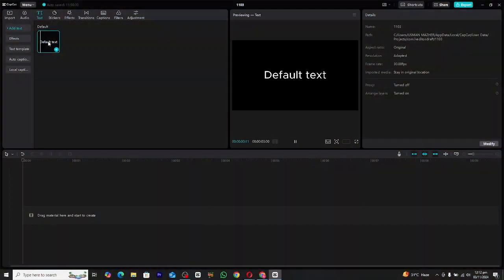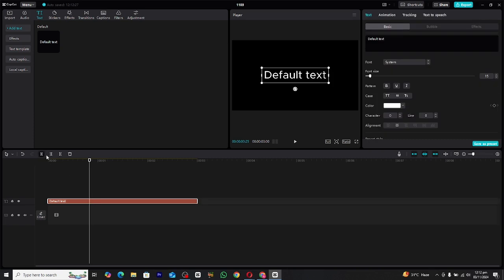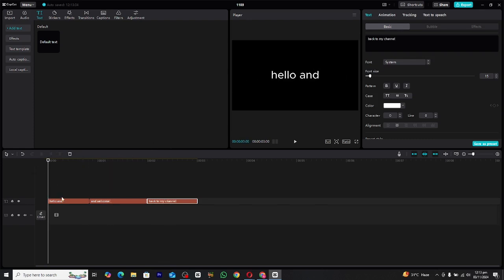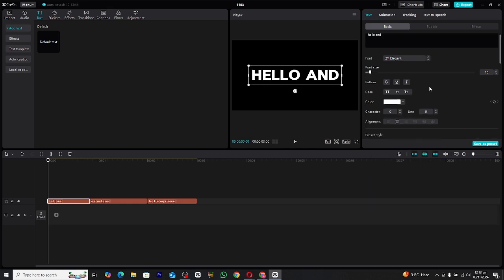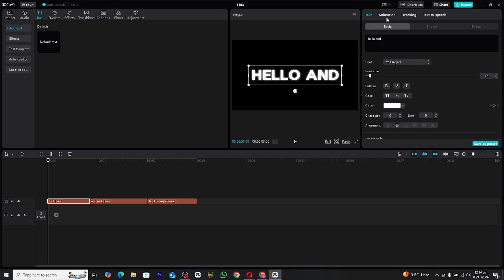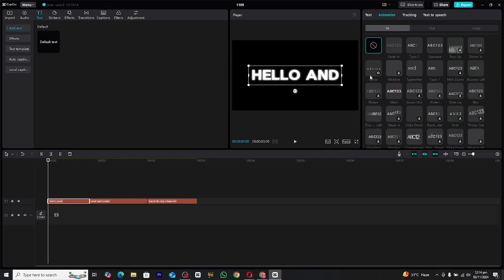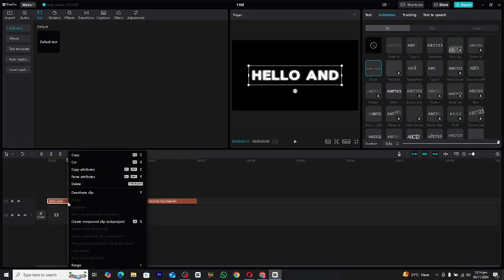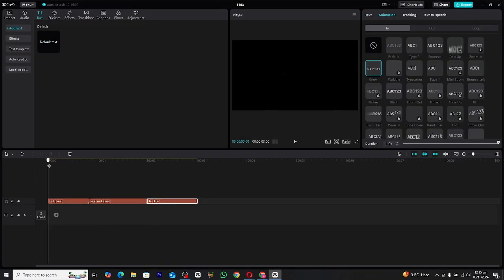Growing Text Animation Inside CapCut PC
In this Tutorial:
Learn how to Make this Growing Text Animtion Inside CapCut PC